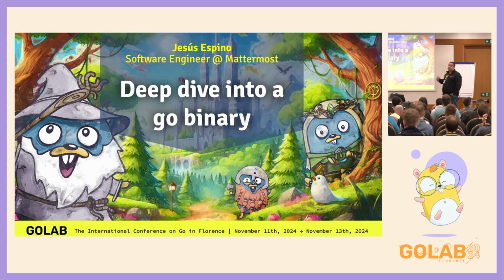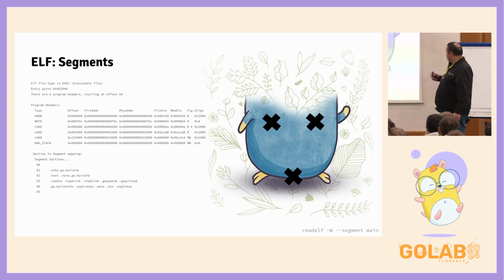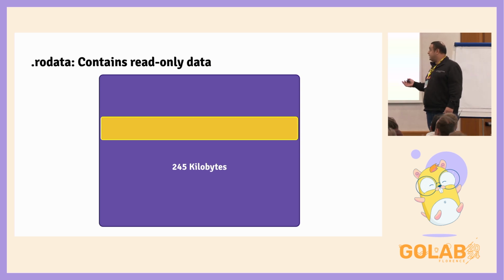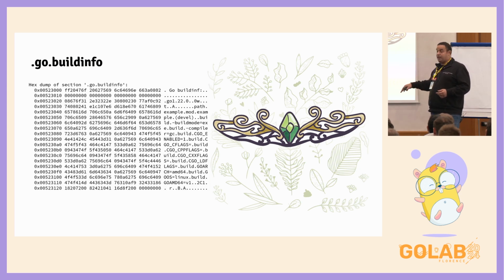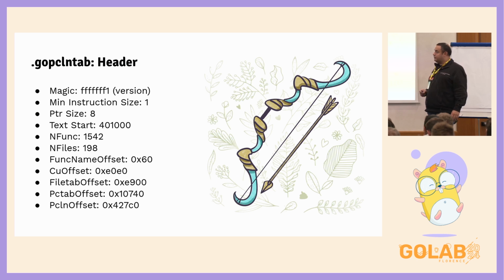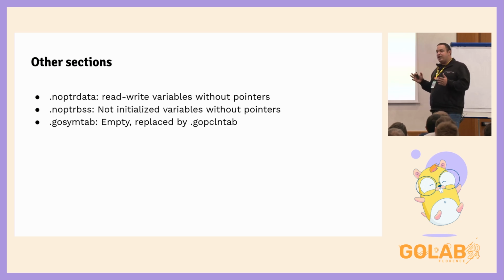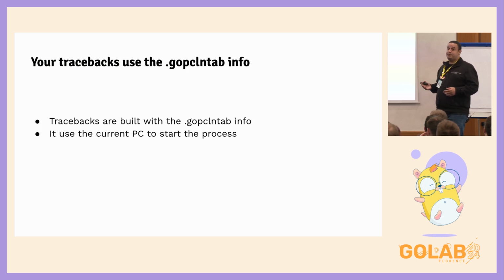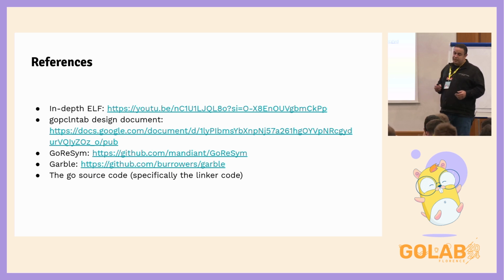Deep dive into a Go binary - Jesús Espino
ABSTRACT:
Whenever you compile a program in Go, it generates a binary that contains your program, but... what is there?
Of course there the compiled version of your code, but what else?
Come with me to explore the inside of the go binary, the elf sections, and how they are used by our executable.

In this talk I will cover the internals of a Go binary, providing a comprehensive understanding of their structure.

We will begin an introduction of what obviously go in the Go binary, the program itself, and the runtime, and we are going to show that information using the Go tools. Also we are going to discuss other things that we could expect there, based on the things that we see in our programs, like information about the function names shown in stack traces or information about types accessible through reflection.

After that we are going to go a bit farther and explore the ELF format, at this point I'll need to introduce the main sections in that file, and how they are used by Go. Here we are going to cover the most common ELF sections, like `.text`, `.data`, `.bss`, `.rodata` and `.symtab`, and explore a bit what is contained there.

Once we are all in the same page about the ELF format, I'll explain other sections included in the binary, like gopclntab, gosymtab and go.buildinfo. We will explore a bit the Go code in the linker that takes care of the responsibility of building that sections.

From there, I'm going to explore some parts of the go code to expose how this information in the binary is initialized and used in the Go runtime for things like, stack traces, debugging, reflection or profiling.

As a last step, we are going to compile a small Go program and do a quick analysis of the Go binary and explore how some of the information is placed in the sections of the binary.

I'll finalize the talk with a summary of what is contain in the binary expecting the audience to be more aware now about what is there. And after that some references to keep investigating it.

 / golabconf

🔸  Follow DEVELER on INSTAGRAM:

 / wearedeveler
🔹  Follow DEVELER on FACEBOOK:

 / we.are.develer
🔸  Follow DEVELER on X:

 / develer
🔹  Follow DEVELER on LINKEDIN:

 / 114426
🔹  Follow DEVELER on TIK TOK:

 / wearedeveler